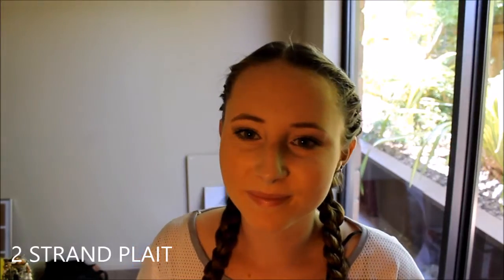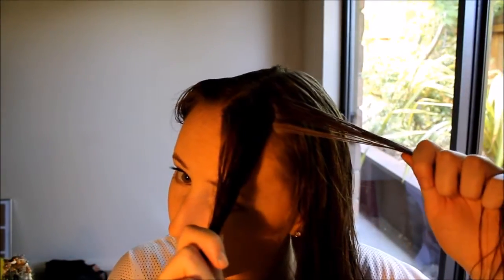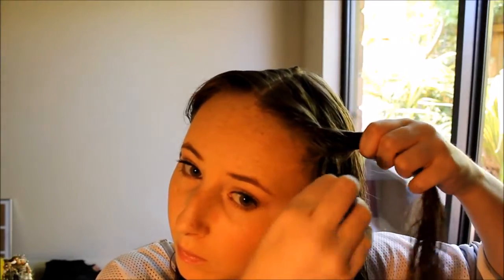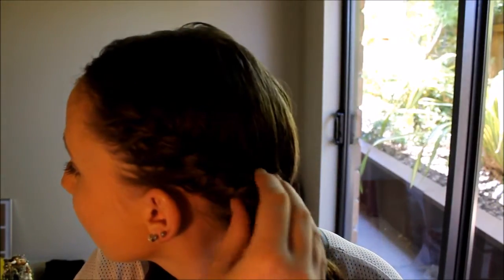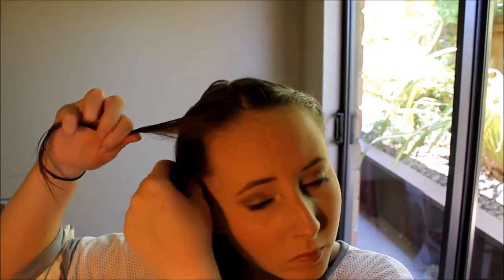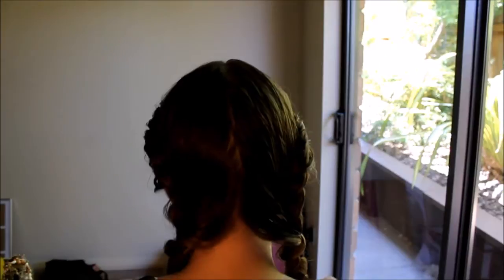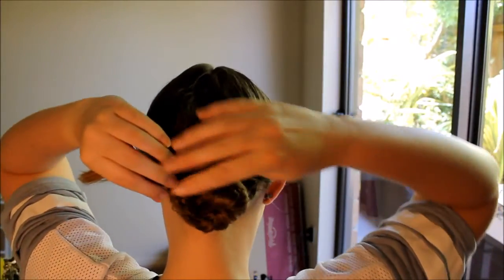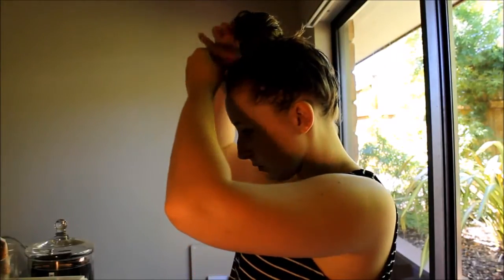Wet hair hairstyles|TUTORIAL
Hairstyles for wet hair, if you don't want to waste time blow drying you hair or damaging your hair these are perfect for you XD